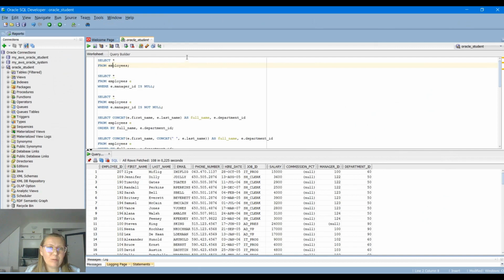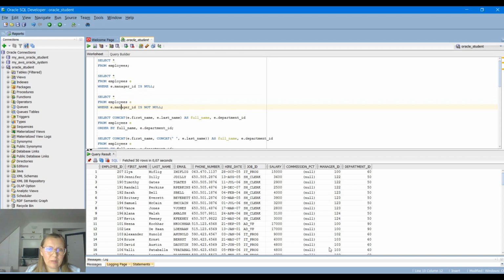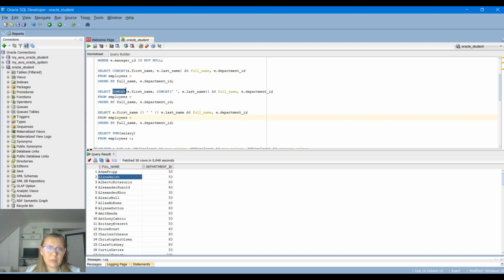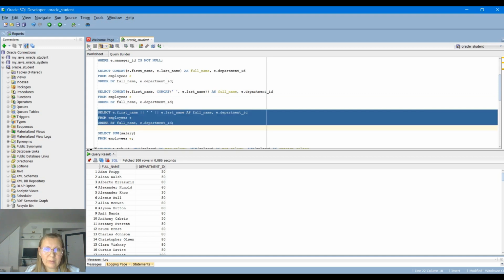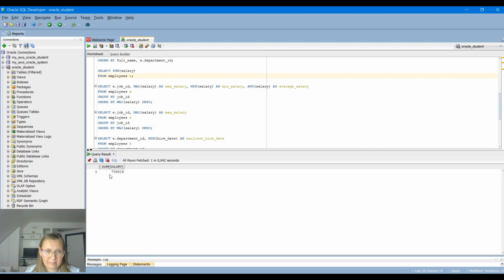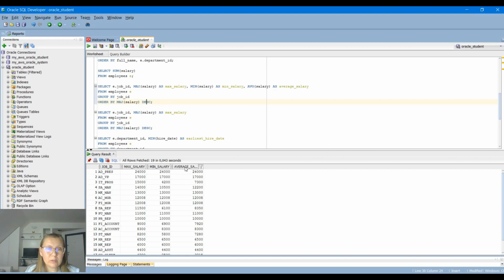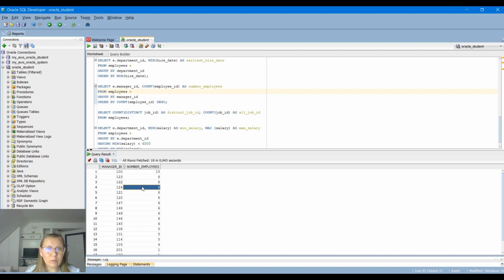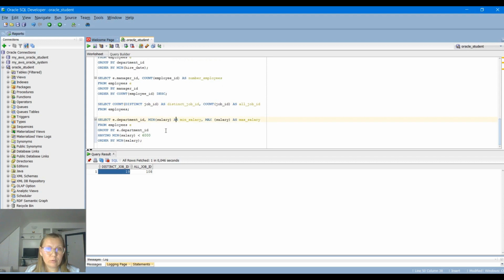SQL Oracle part 2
Simple Oracle SQL queries for working with databases.